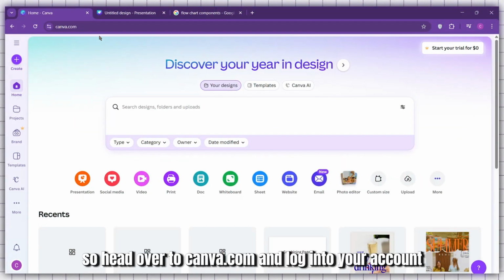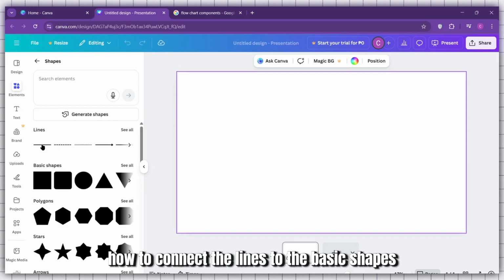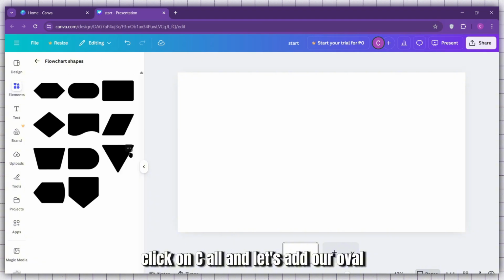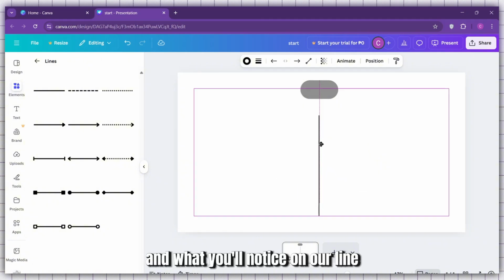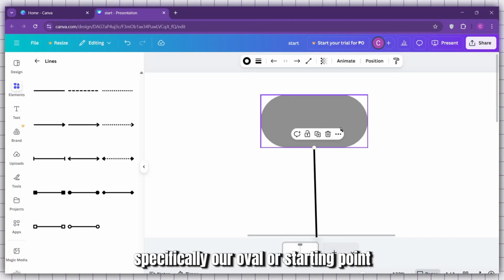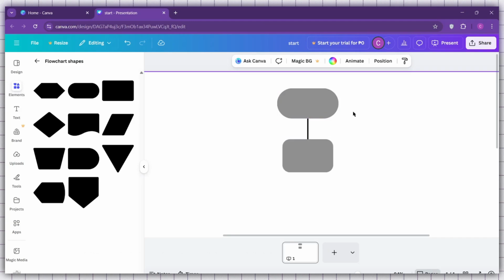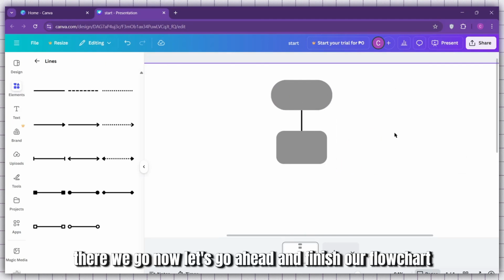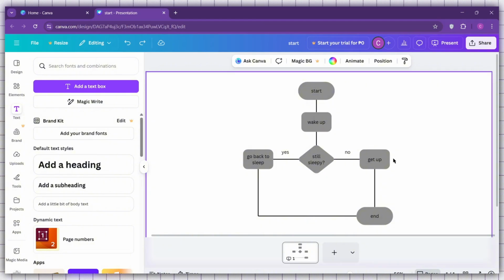How to Connect Lines to Shapes in Canva (2026 Guide)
Learn how to connect lines to shapes in Canva with this easy-to-follow tutorial. Discover the latest features and updates that allow you to create stunning designs by linking lines to various shapes. Whether you're a graphic designer, marketer, or small business owner, mastering this skill will take your visual content to the next level. Watch now and unlock the full potential of Canva's design tools.